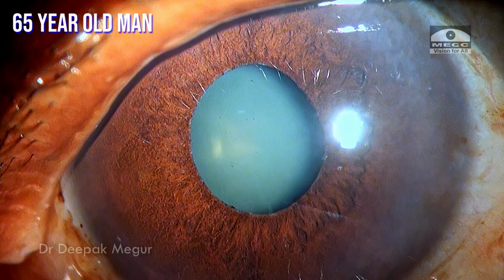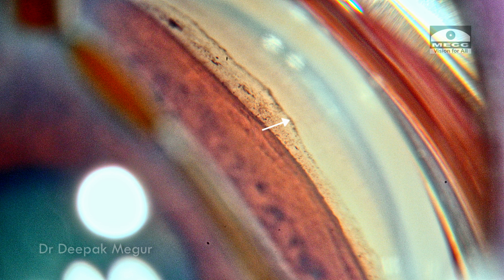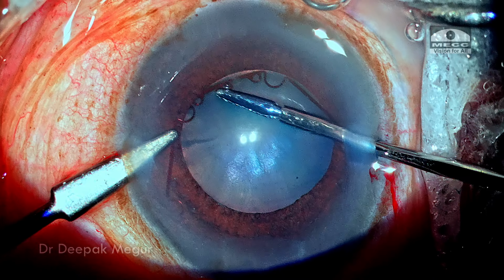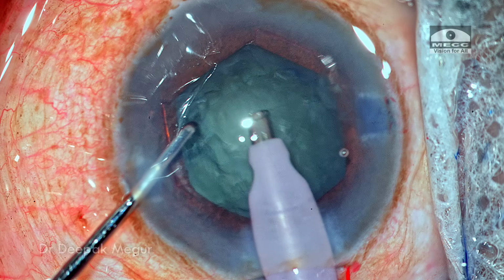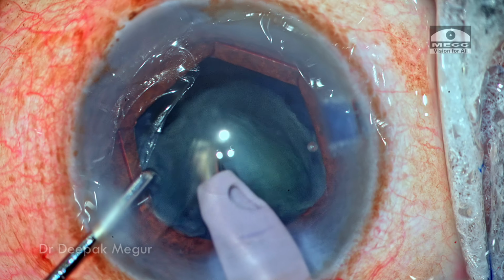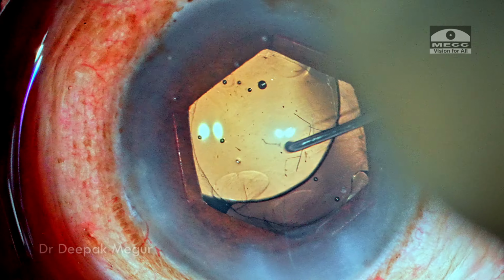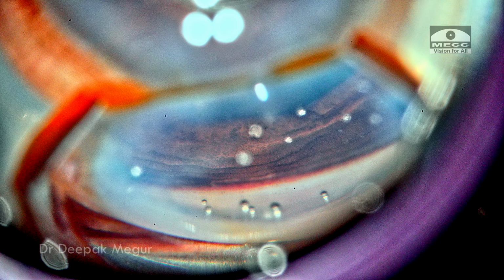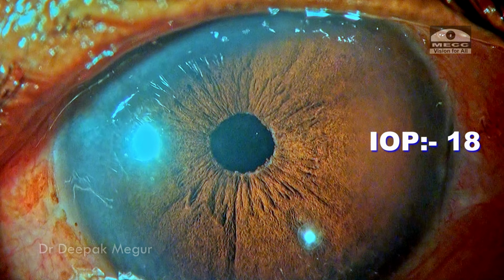Cataract Surgery in an eye with Pseudoexfoliation and Primary Angle Closure. Dr. Deepak Megur